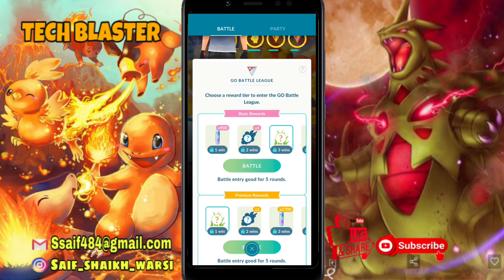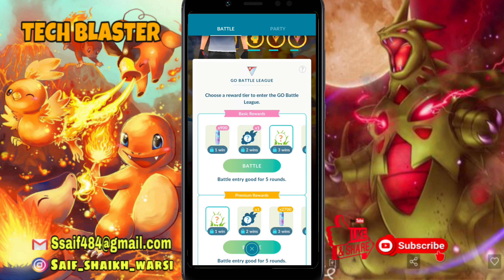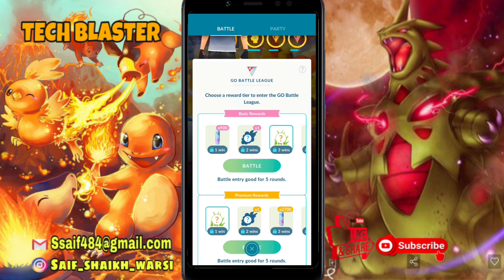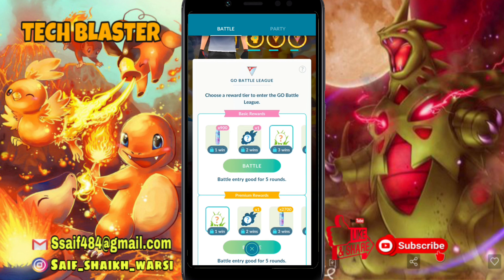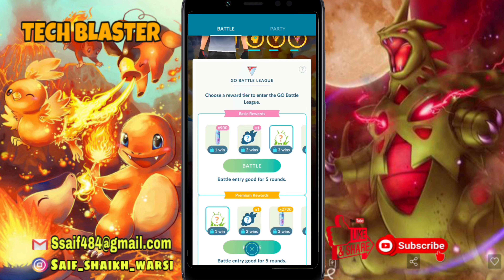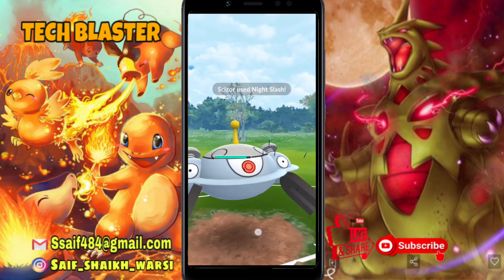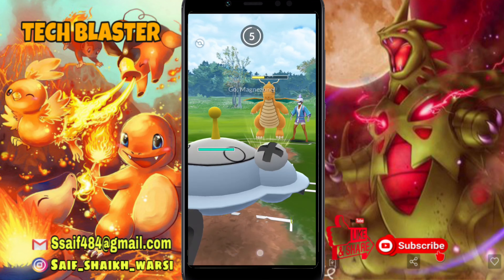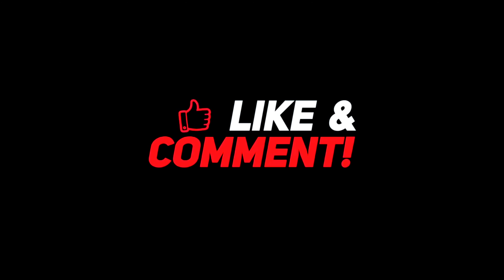The most ignored community day Pokemon- Porygon Z tested in GBL. Unexpected Results! Pokemon Go PvP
•Share the Video With Friends

• Comment “Legendary Hunting”